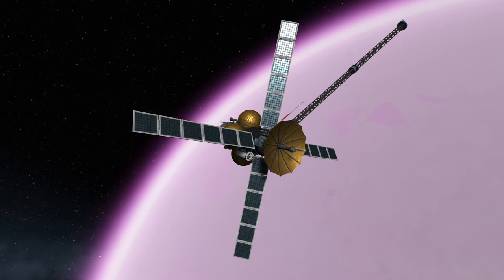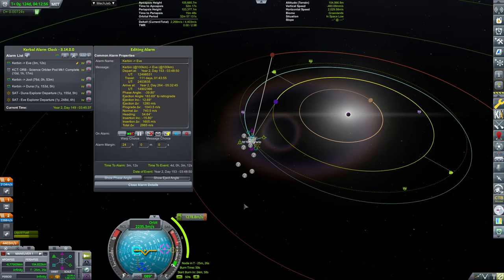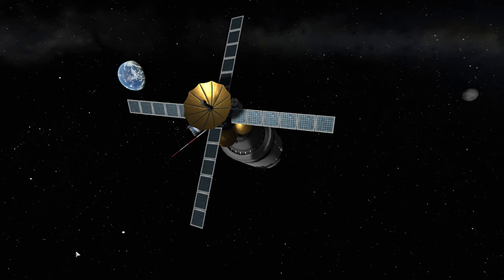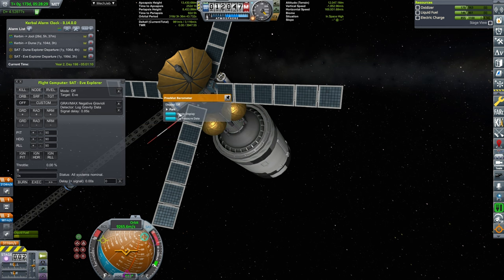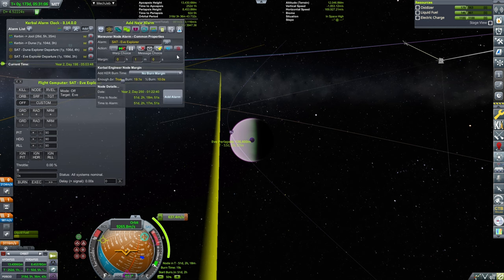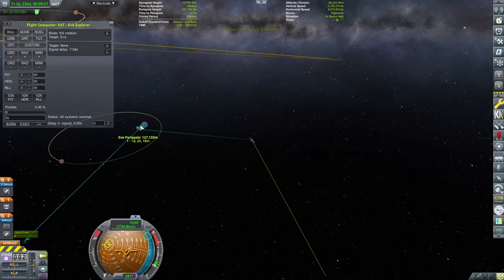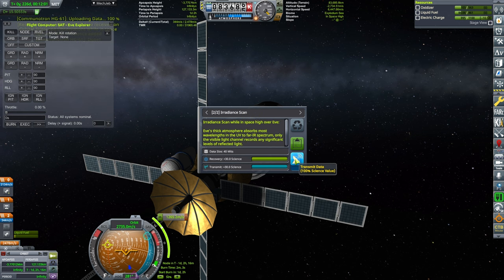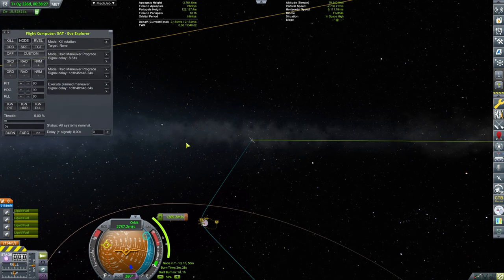First interplanetary probe reaches Eve - KSP let's play 2023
Our first interplanetary probe built in one of our previous episodes finally reaches Eve in order to provide science from high and low Eve orbit.

Special thanks to GrunfWorks Patrons: (Rank Veteran Test Pilot or higher):
Smoking Warthog
Joey Simmons

...and YouTube Channel Members (Rank Veteran Test Pilot or higher):
Stian Storengen